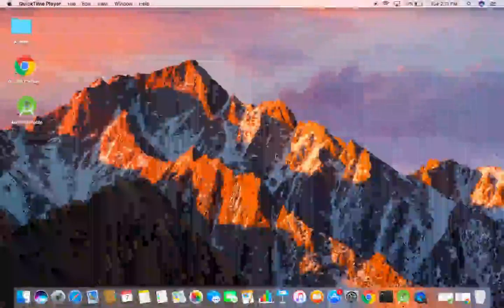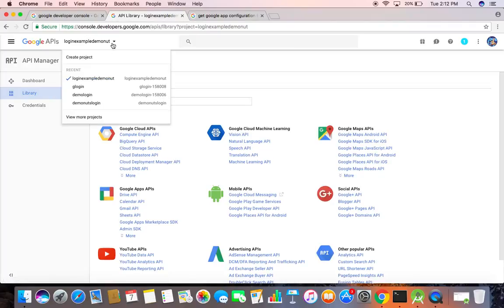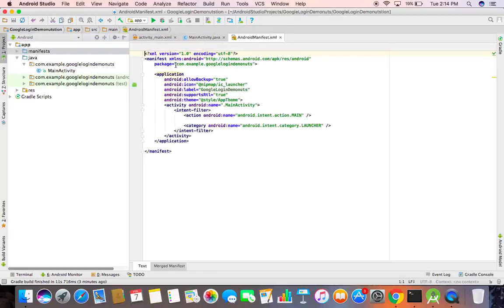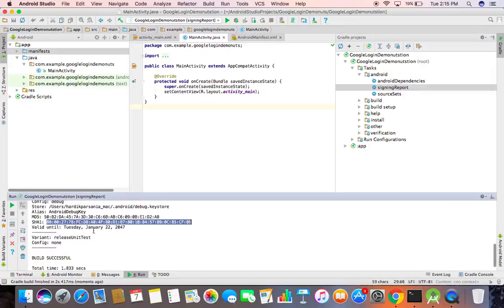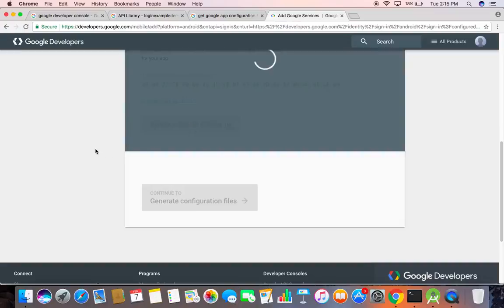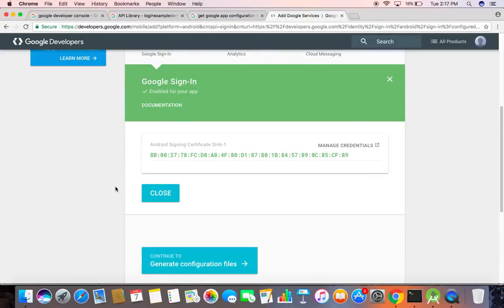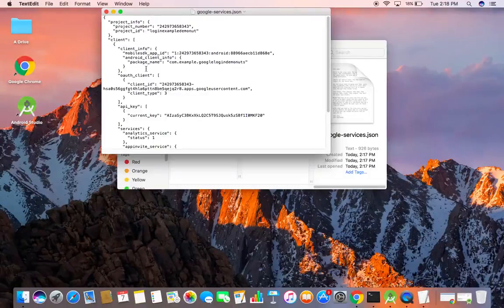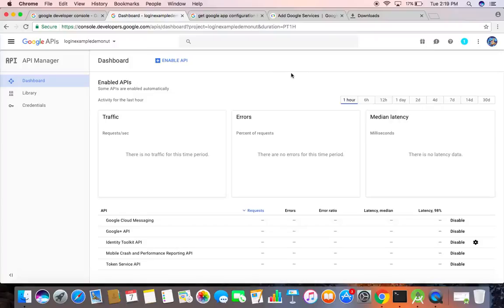google login android demonuts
google login android video shows how to create app in google developer console.